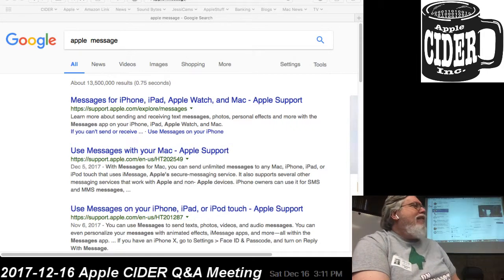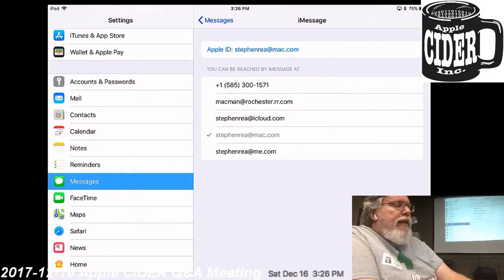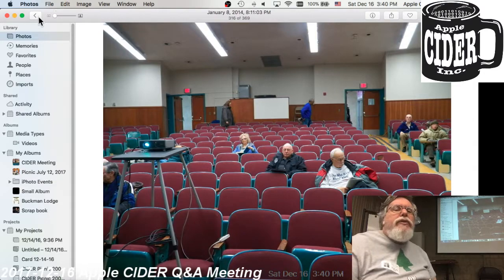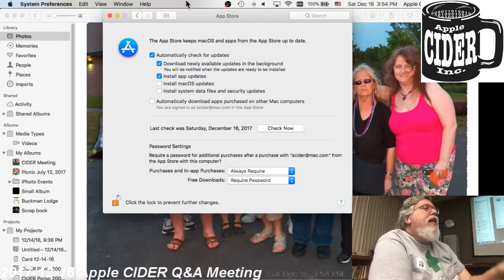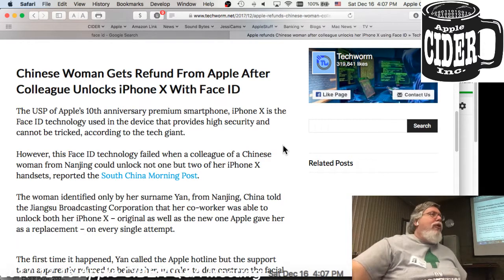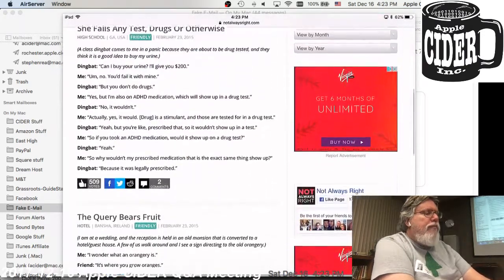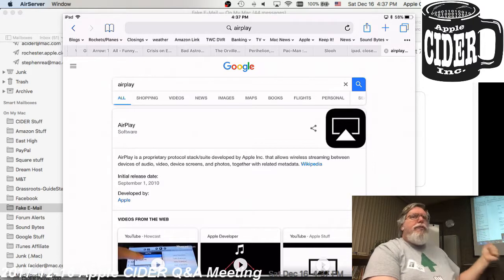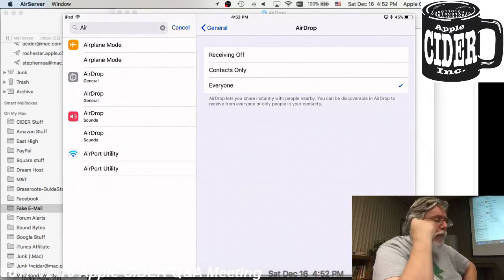2017-12-16 Apple CIDER Q&A Meeting